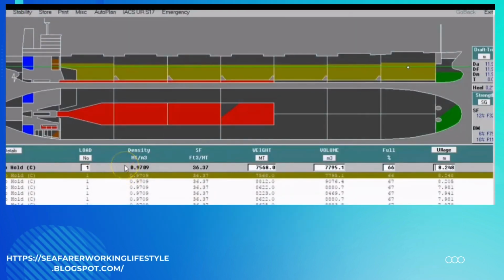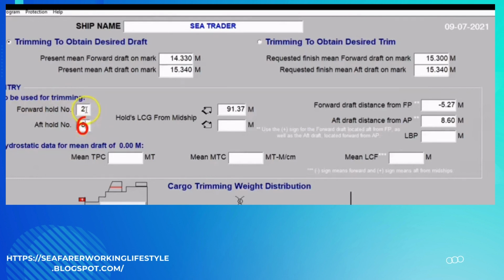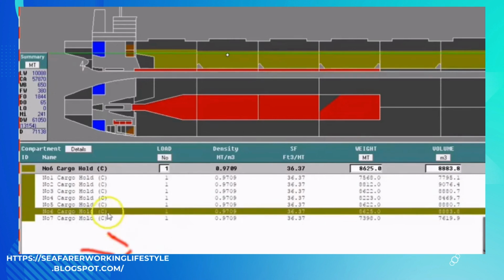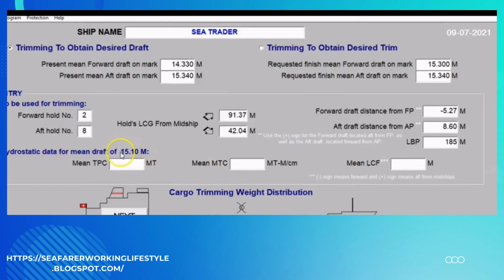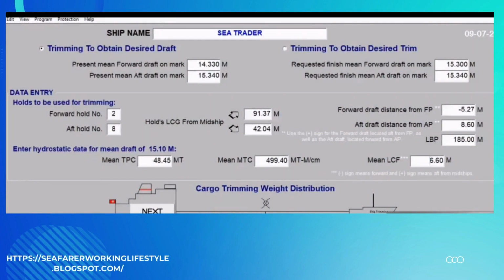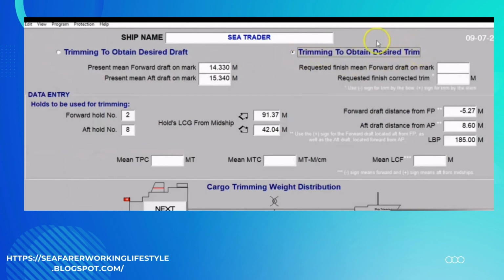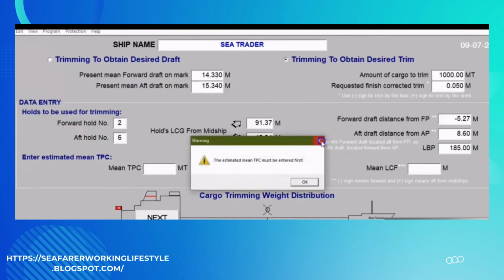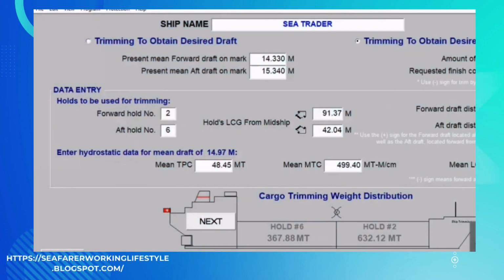MODULE 2 : LESSON 3 PART 2 - Final Trimming of Ship Cargo using Trimming Programs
🚢 Welcome to Lesson 3 of our comprehensive series on mastering cargo trimming in the maritime industry! In this video, we dive into the practical application of the ANKO program, a powerful tool that enhances ship stability and cargo management.

🔍 In this lesson, we explore the step-by-step process of using the ANKO program to achieve the desired trim and draft for a vessel. From selecting the cargo holds for trimming to inputting crucial data such as Longitudinal Center of Gravity (LCG), draft correction, and hydrostatic information, we guide you through the intricate details of the program.

💡 Learn the significance of meeting international criteria for bending moment and stresses, and discover how the ANKO program simplifies the calculation of cargo amounts needed for optimal trimming. Whether you're a seasoned mariner or a maritime enthusiast, this lesson is designed to enhance your understanding of ship stability and cargo distribution.

👨‍🚀 Join us on this educational journey, and by the end of Lesson 3, you'll have the skills to confidently utilize the ANKO program, ensuring safety, efficiency, and compliance with international standards in your maritime operations.

📚 If you're ready to take your maritime knowledge to the next level, hit play now and don't forget to download the programs discussed in this lesson from the Files section in our FB Inner Group.

⚓️ Fair winds and smooth seas as you embark on the voyage of mastering cargo trimming! 🌊🌐